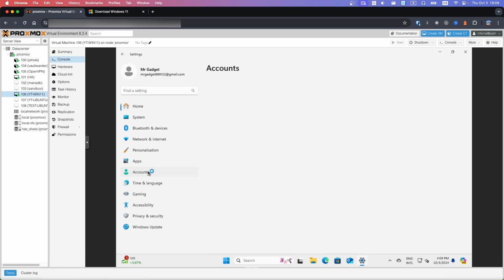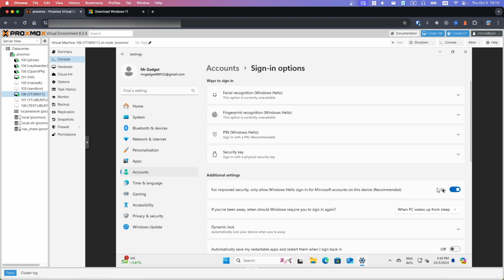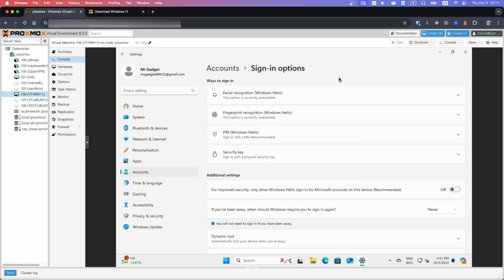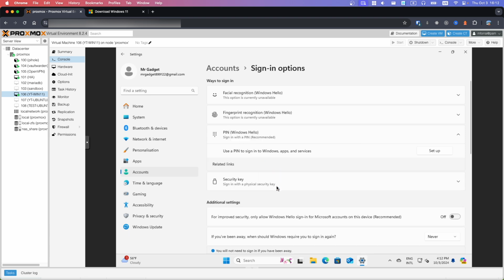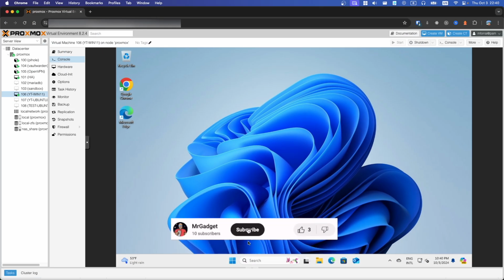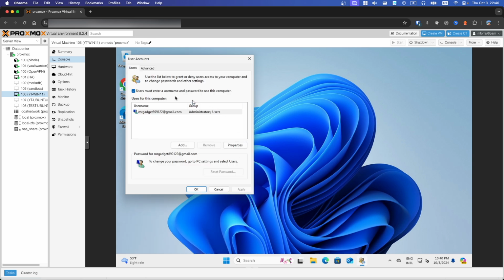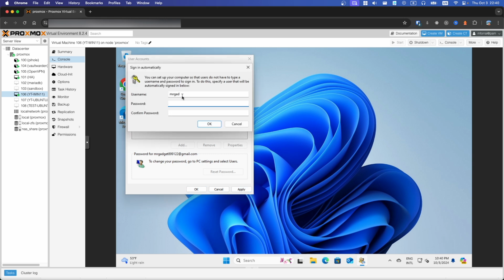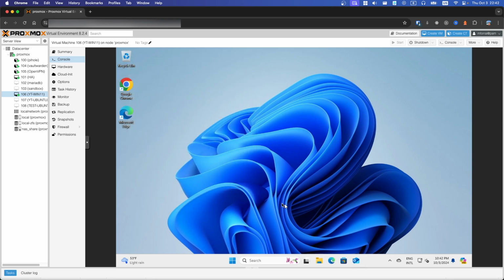How To Log in Without Password to Windows 11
Tired of typing your password? 🤯  This video shows you how to log in to Windows 11 instantly!